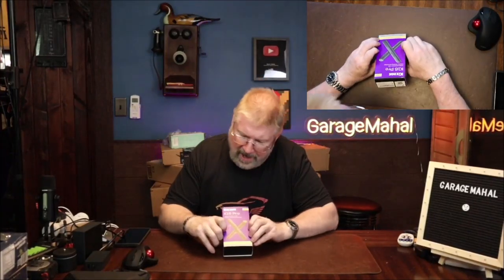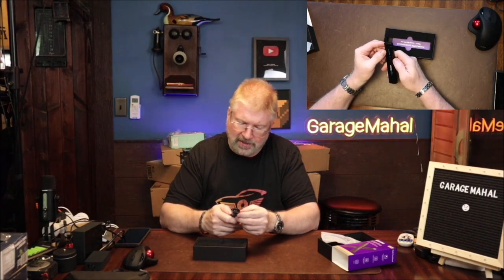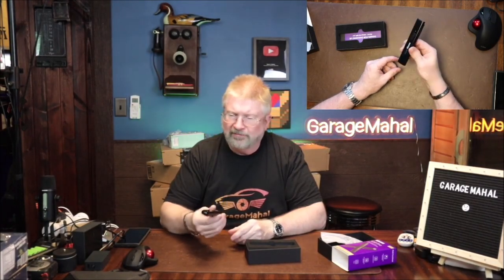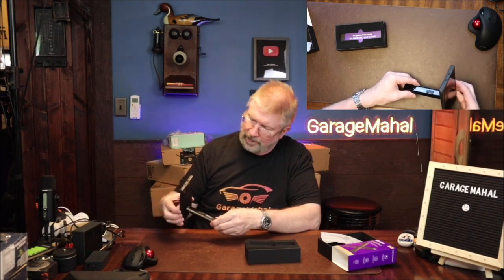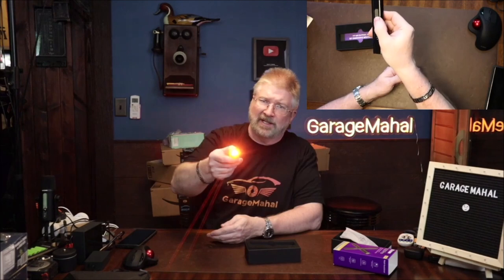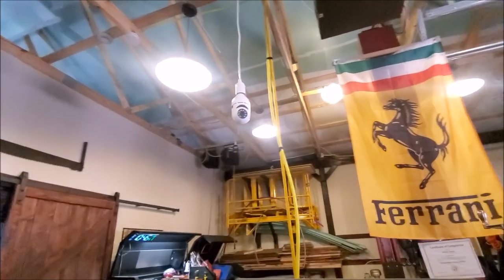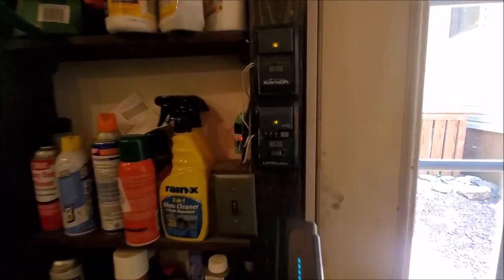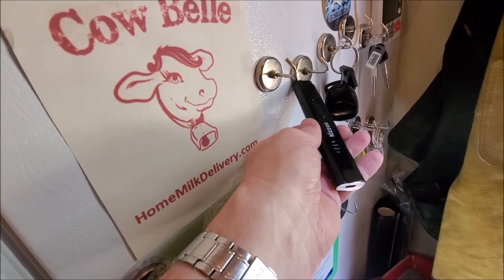How to Find Hidden Cameras, RF Signal/Magnetic/Bug/Hidden Devices Detector GPS Tracker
Kizzox K16 Pro Hidden Camera Detectors, RF Signal/Magnetic/Bug/Hidden Devices Detector for GPS Tracker Listening Device, Portable for Car,Office,Travel